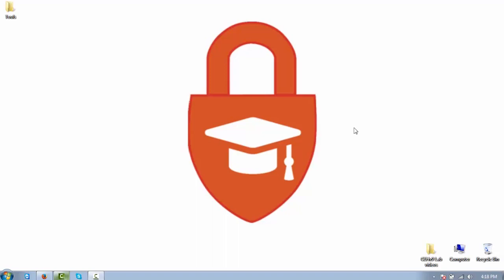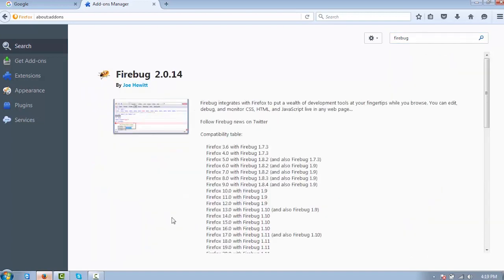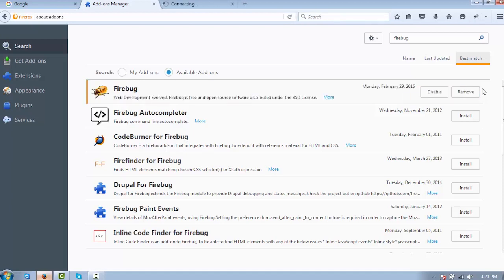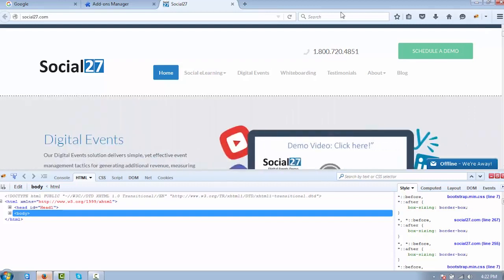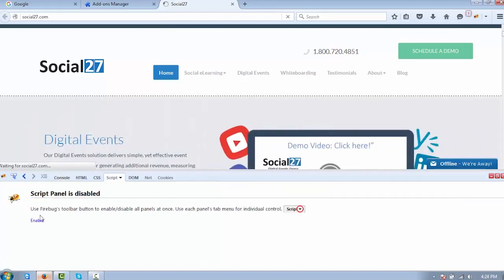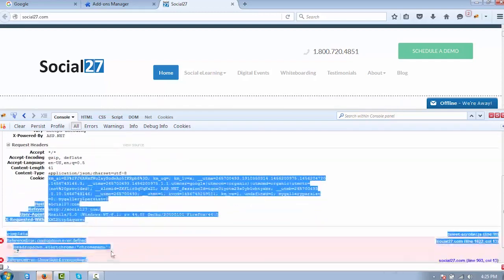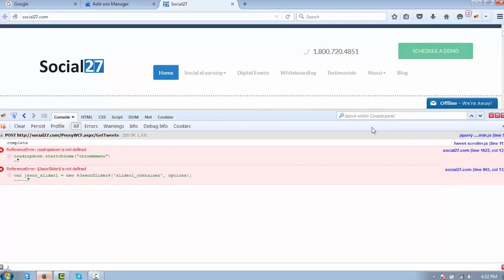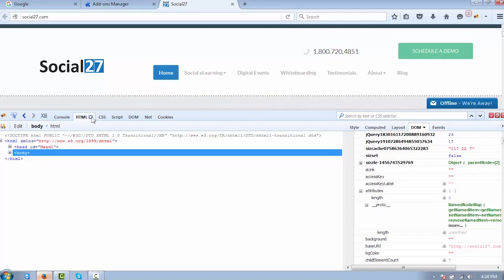Footprinting of Website using Firebug | Cyber Security and Ethical Hacking Class 36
CyberTraining_365 is the best training destination for you and your team. Here you can Master Cyber Security techniques such as Analyzing Malware, Penetration Testing, Advanced Persistent Threats, Threat Intelligence Research, Reverse Engineering, and much more.

The training courses are up-to-date on all the latest technologies and industry standards. All of this is offered at a great value in a self-paced online environment. CyberTraining 365 prepares you for industry-recognized certifications so you are fully prepared for the best job opportunities in the industry.